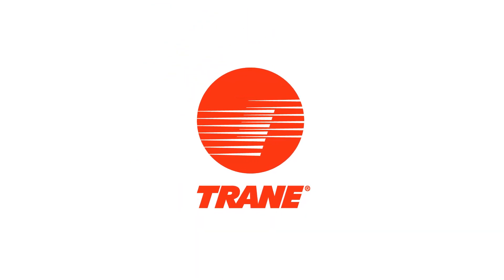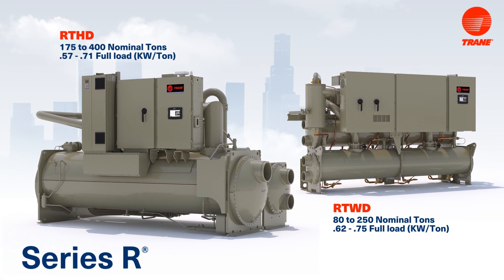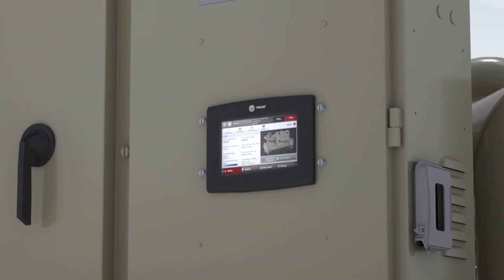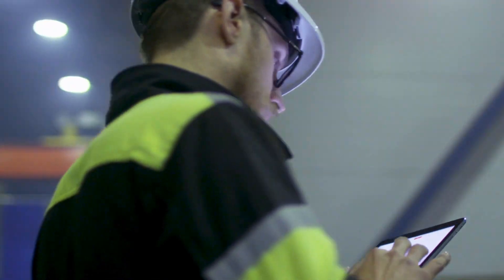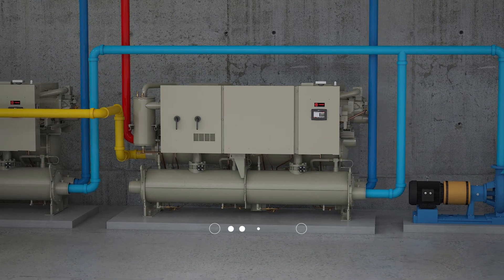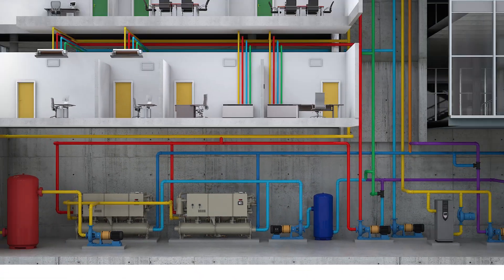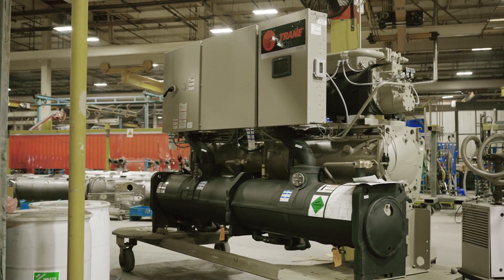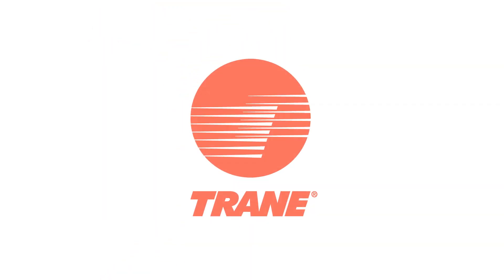Series R® Helical Rotary Screw Chillers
Two proven workhorses known for reliability, Trane’s Series R® helical rotary screw chillers have been updated to offer elevated performance and versatility.  The RTWD model features expanded heating capabilities of up to 165°F, and both RTWD and RTHD models are now available with Symbio® 800 equipment controllers and low-GWP refrigerants.